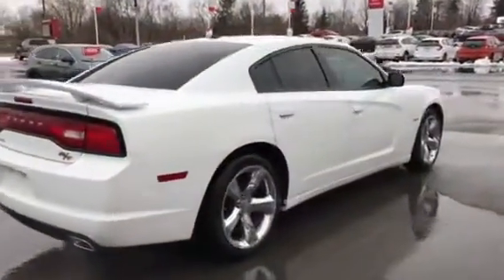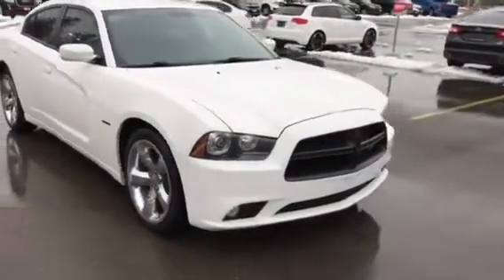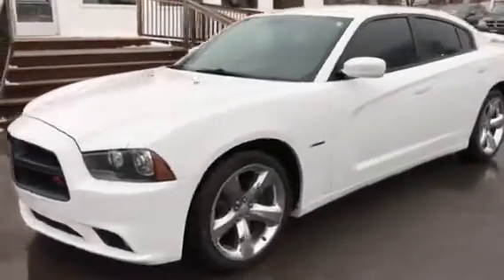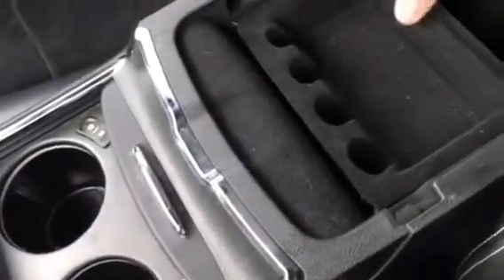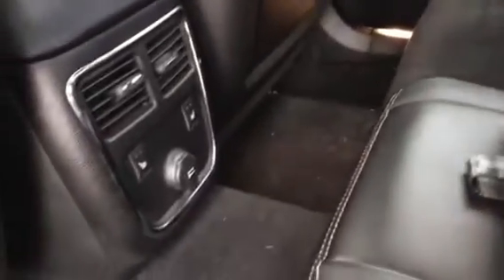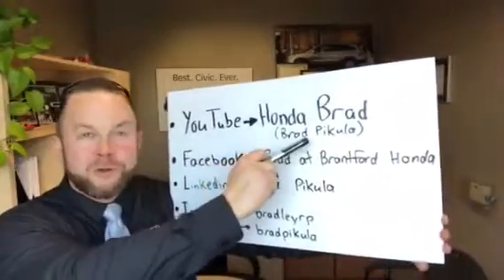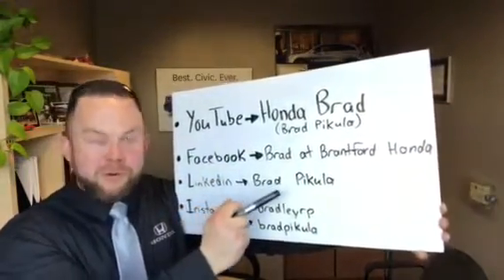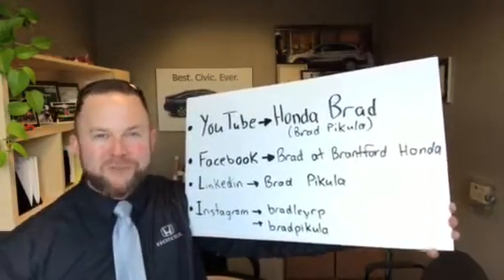Brad at Brantford Honda, 2013 Dodge Charger R/T RWD!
This 2013 Dodge Charger R/T has less than 108,000 kms and is priced in the lowest 5% of the market. This 5.7L V8 Hemi is here just in time for summer and won’t last long!